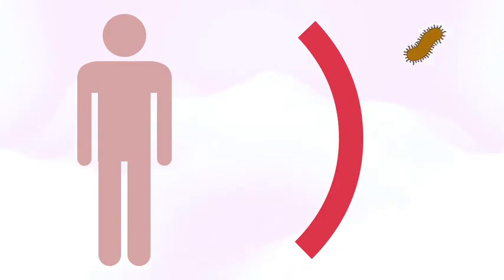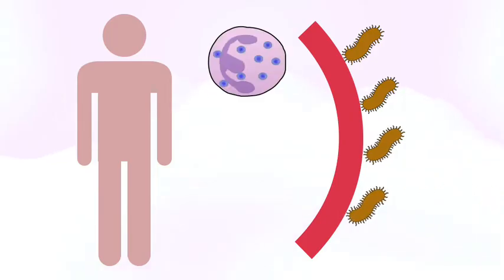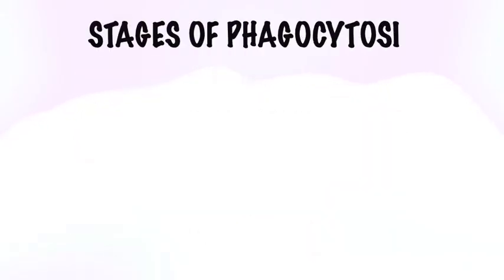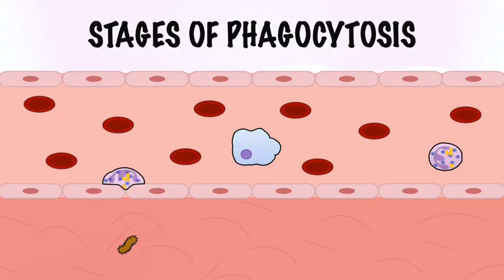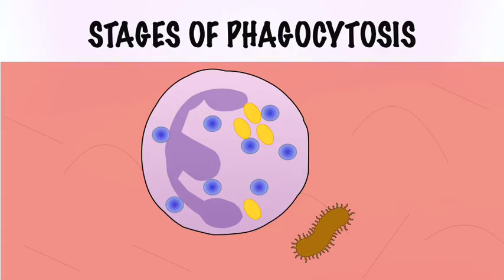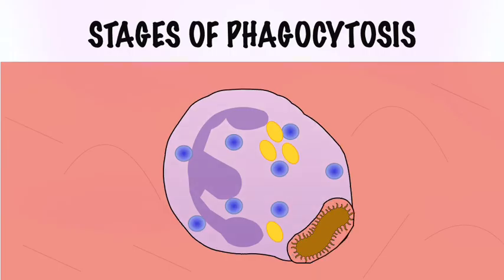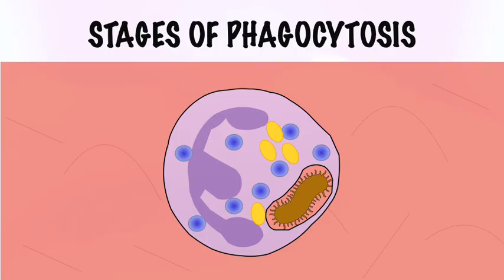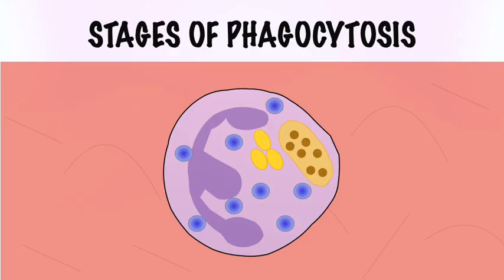STAGES OF PHAGOCYTOSIS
In multicellular organisms phagocytosis is an immune defense mechanism used to remove pathogens and cell debris and involves specialized cells such as neutrophils and macrophages.

Phagocytosis consists of several stages:
 - chemotaxis of phagocytic cells to the place of injury
 - phagocyites bind to the surface of the pathogen
 - pseudopods start to form and surround the pathogen
 - phagosome formation
  - phagolysosome is formed
 - the digested material is eliminated by exocytosis